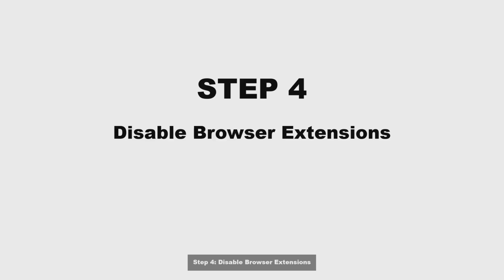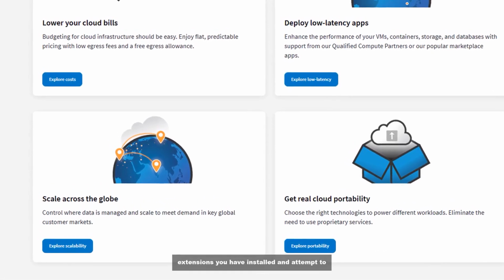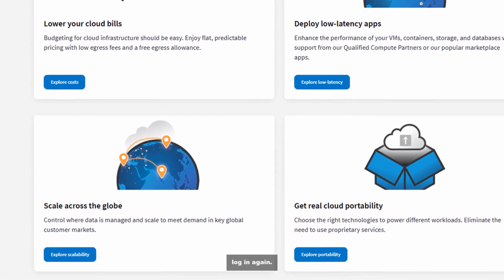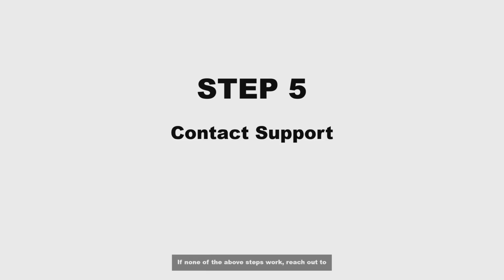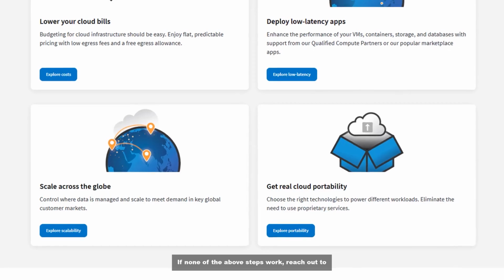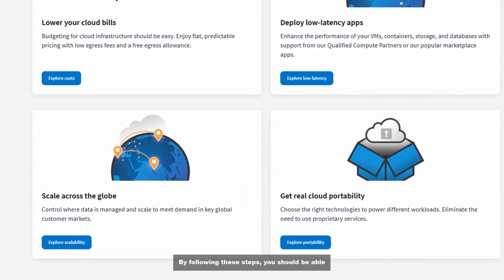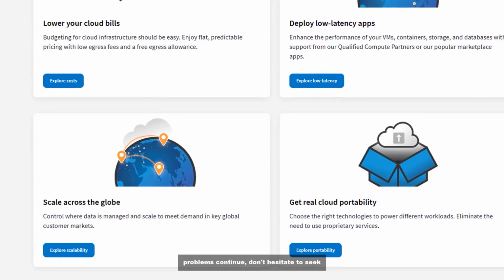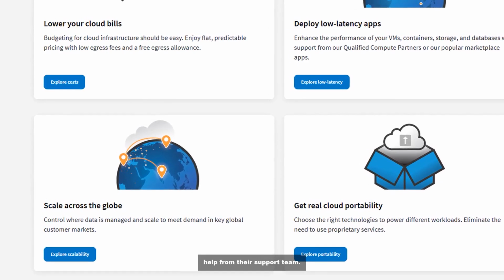How To Resolve Login Issues On Linode 2026 (QUICK FIX)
In this video, we will show you how to resolve login issues on Linode 2026 with a quick fix. If you're facing problems accessing your Linode account, this guide will help you troubleshoot common issues.